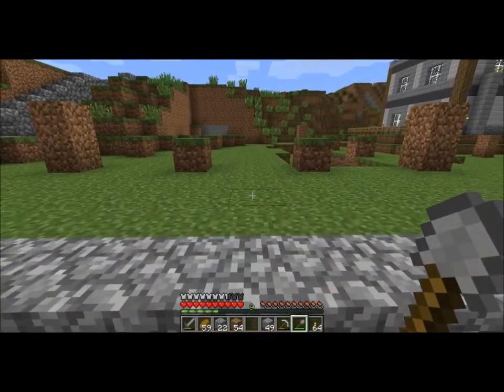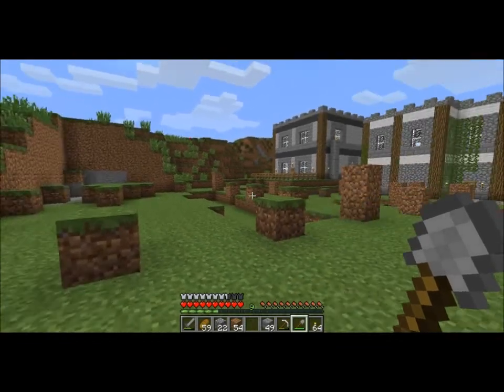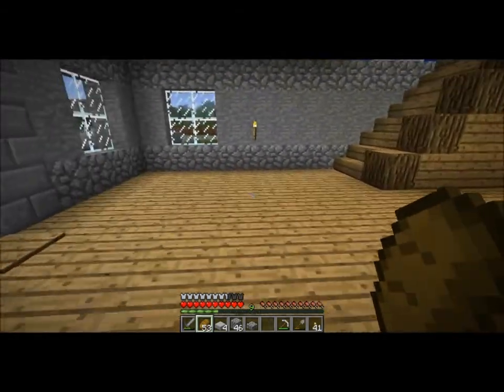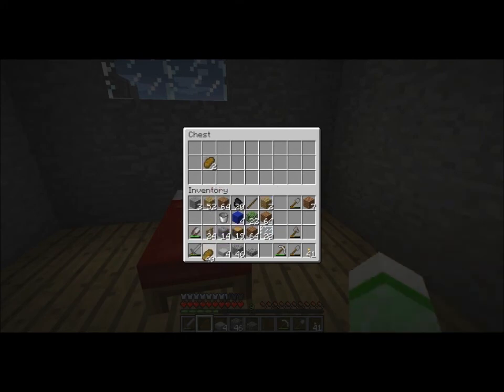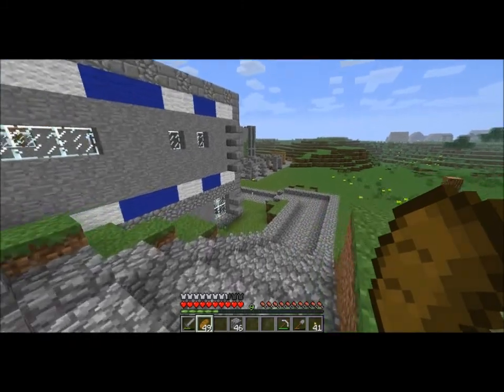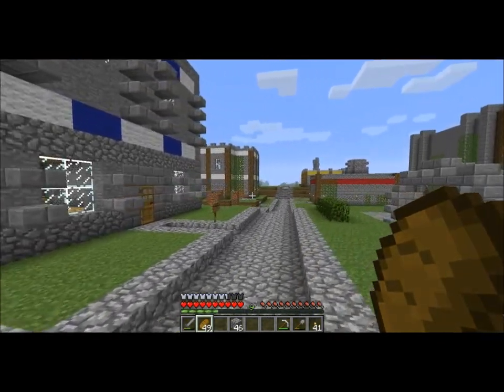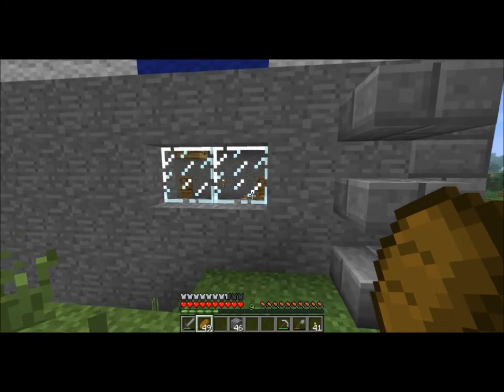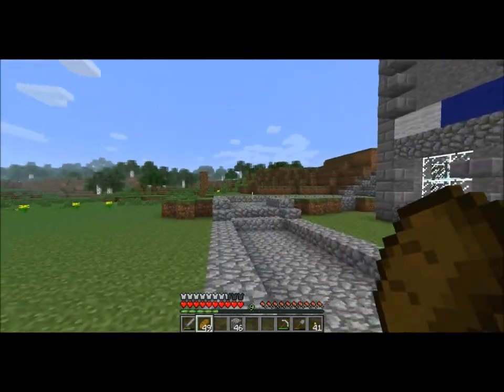Minecraft Mirglof Builds [42] The Odd Ball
i may make revisions of this house at a later point off camera, its the first house ive built that i have not been content with once complete but i had to stop recording because my hands were beginning to cramp.